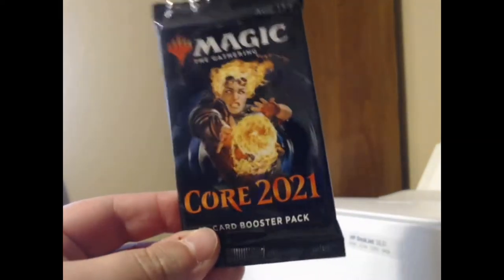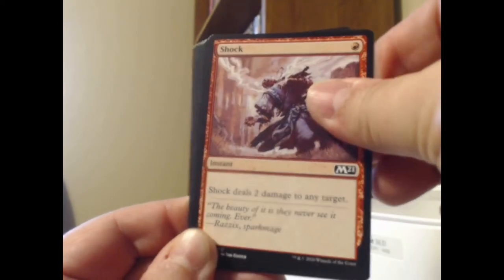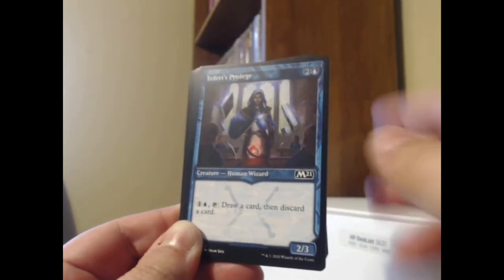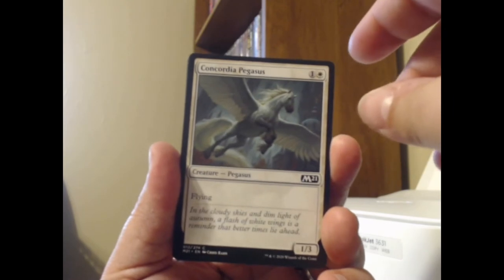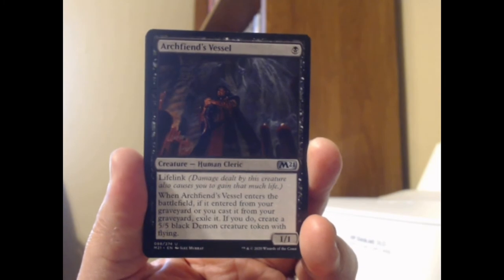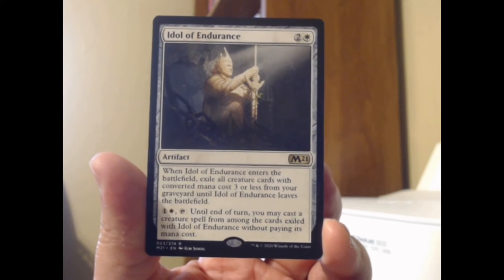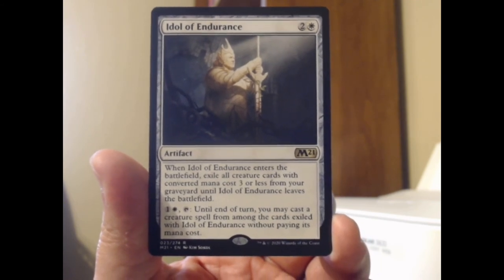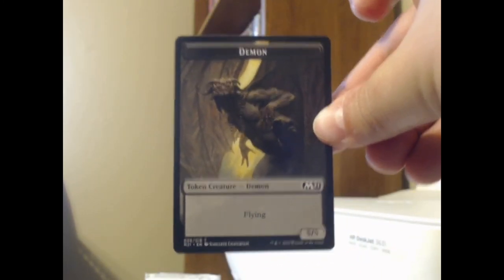Uncle Roundy Cracks a Pack #24 (Core 2021 #3)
The selection at the LBBS (local big box store) is really starting to thin out.

Pack spoilers below...

Idol of Endurance is only 22 cents on TCGplayer. Amusingly, the same card in foil is exactly the same price.

Archfiend's Vessel, the card that stood out as my favorite of the pack, is actually worth a bit more at 74 cents. So it's nice to see that my economic instincts and my taste in cards are sort of vibing on the same wavelength.

Also, re: the streak I mentioned in which I pulled a mythic and/or a rare worth at least $4: that streak actually ran for five packs, not four, going all the way back to the TSR pack that had the time-shifted Panharmonicon in it.